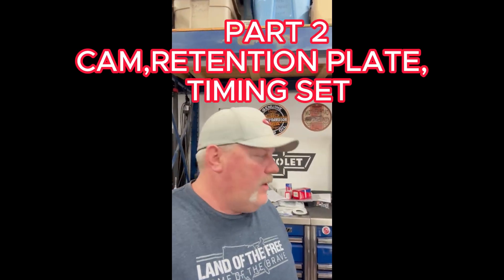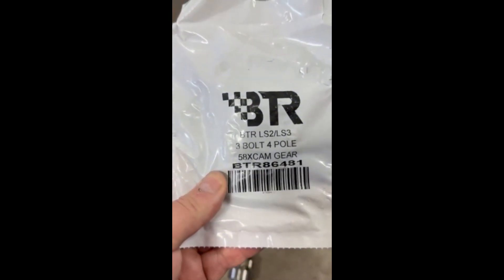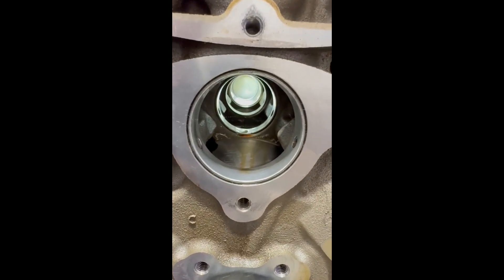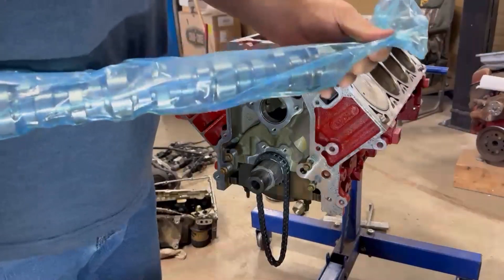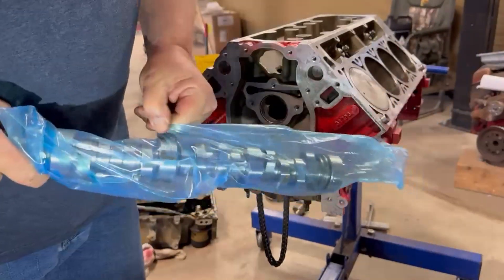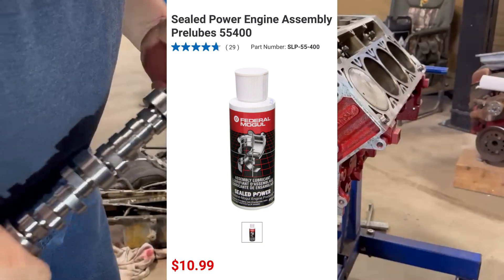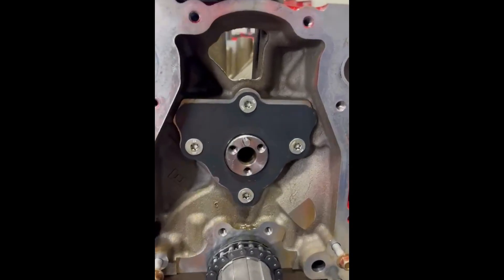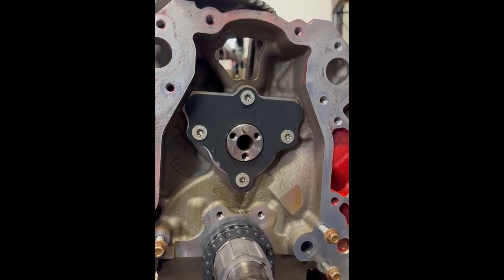Chevrolet LS Engine Build Part 2: How to Install Brian Tooley Racing Cam, Timing Gear Upgrade.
How to remove the cam,  inspect  cam bearings. Installing the new Brian Tooley cam and Timing Gear set, with chain, and the upgraded timing chain tensioner. Brian Tooley Racing  LS3 Cam replacement.  LS engine build part 2.